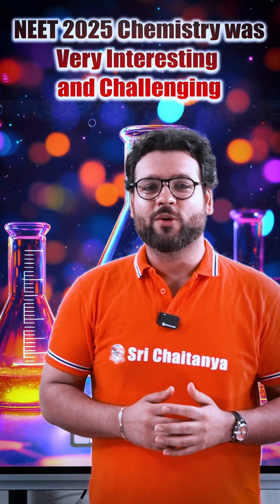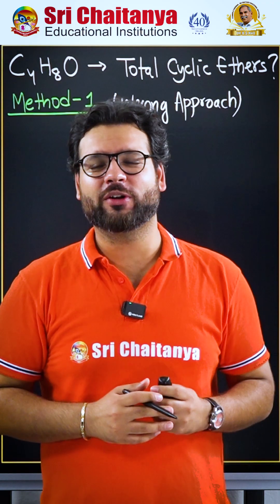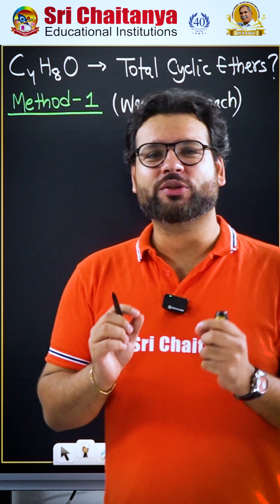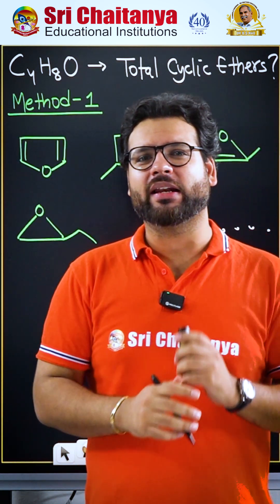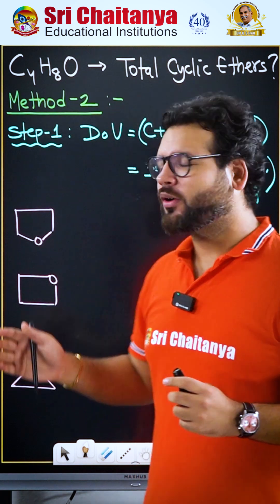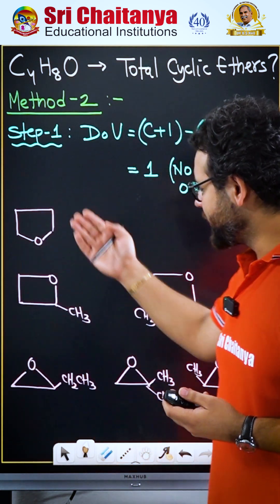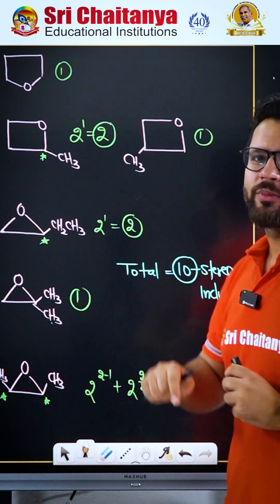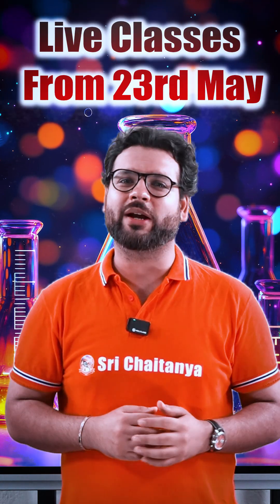Score Perfect Score in NEET 2026 Chemistry || NEET VAIDYAH 2026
NEET 2026 Special Live Classes from 23rd May offer early starters a head start with expert-led sessions, covering core concepts, problem-solving techniques, and exam strategies. These interactive classes are tailored to help students systematically prepare and stay ahead in their NEET journey.

☎️ Request a Call Back from our Expert for any help, Please Fill the Form

👥Follow Sri Chaitanya on Social Media👥